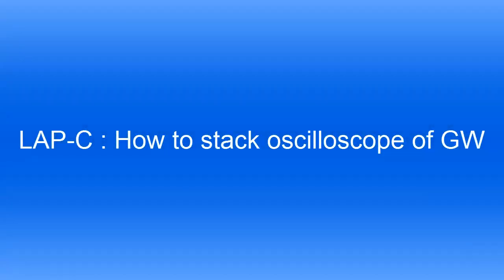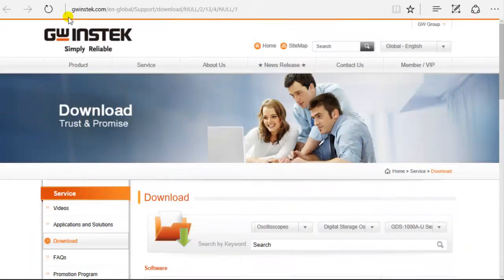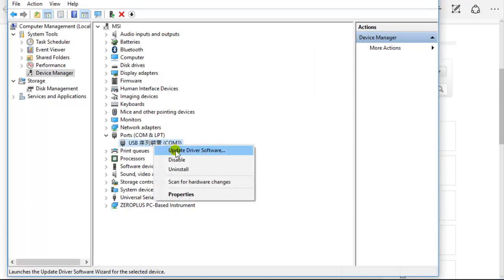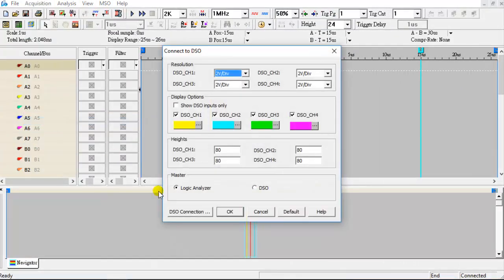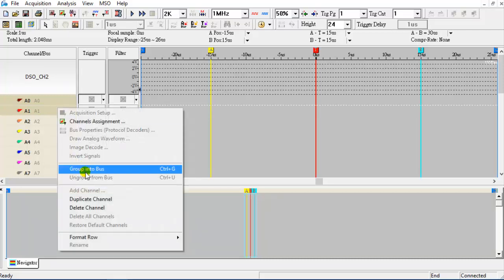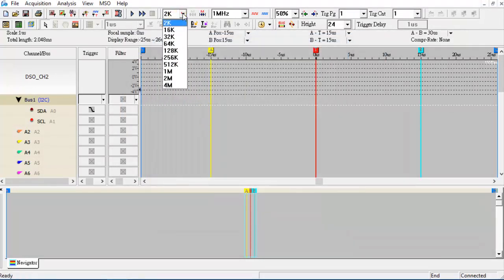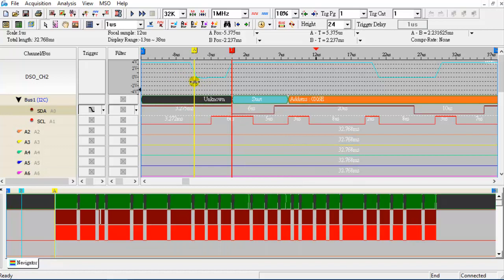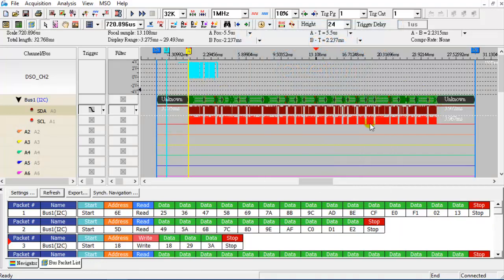LAP-C : How to stack oscilloscope of GW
Video Introduction: How to stack GW oscilloscope.
A DSO Connection can be set up when users want to import and display a DSO signal in the LAP-C Standard software. Two operation modes are possible; the connection can be set up with LAP-C as master or slave depending on which instrument the user wants to provide the trigger signal. In this video, we let LAP-C be the master device, while GW oscilloscope  is the slave device. Users need to download and install GW oscilloscope driver. After the hardware connection and software setup are complete, users can view the waveform of the oscilloscope in the LAP-C Standard software. Users can view transient waveforms in an oscilloscope. Logic analyzers are more suitable for multi-channel long-term data measurement and decoder protocols than oscilloscopes.

Video description:
1. Cnnect the oscilloscope to the PC via USB port
   Connect the logic analyzer trigger output signal to the oscilloscope trigger input
2. Open the network of goodwill instrument, and download the USB driver
   After connecting the GW oscilloscope to your PC. Open the device manager window and assign the correct driver
3. Click on the top of the toolbar "Acquisition", from the drop down menu click on the "Connect to DSO”
   Click on the "DSO Setting" icon. Select GWl brand, then click "Connect" icon. Set the oscilloscopes channel resolution
4. Set the trigger condition.
   Add protocol decoders. Find I2C protocol decoder. Configuration protocol decoder
   Set sample depth, frequency and trigger position
5. Click the "Single Capture" icon.
   Start the device under test
6. Oscilloscope waveform are displayed in the software
   There is some delay between the oscilloscope and the logic analyzer